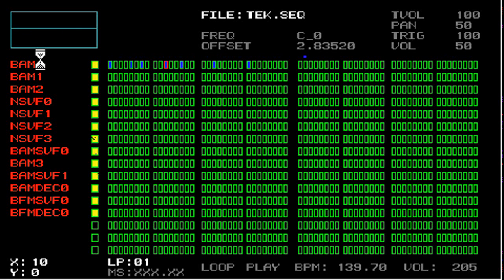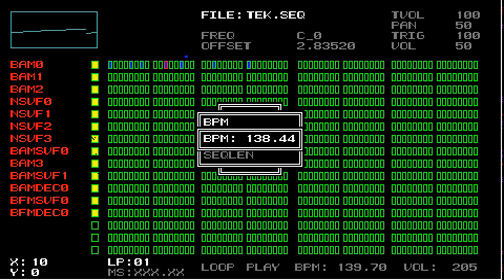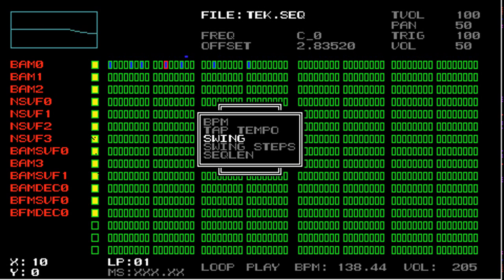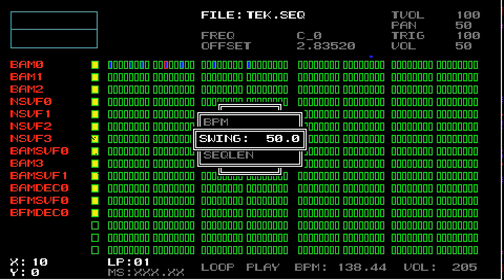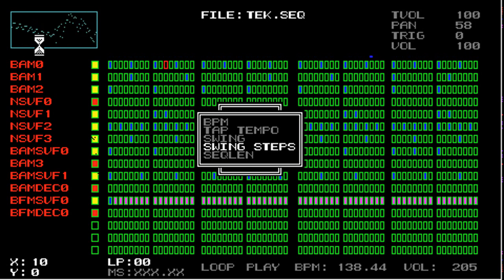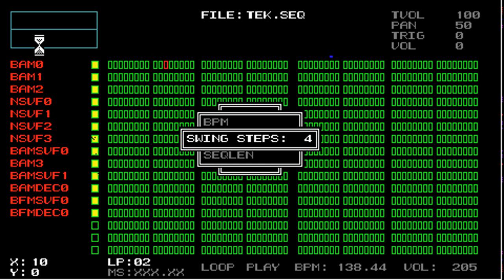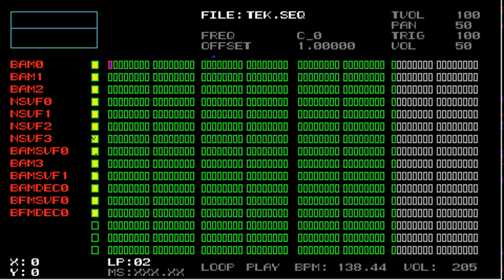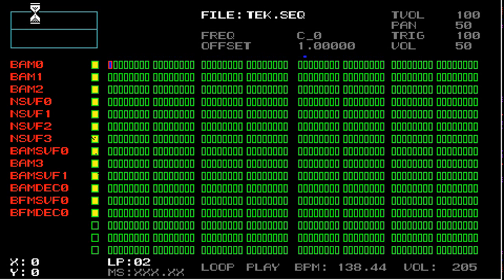PSPSeq 3.01 tutorials part 10 - the TEMPO menu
this is part 10 of the PSPSeq tutorials. in here you'll find out how to change the tempo, add swing, and set the sequence length.